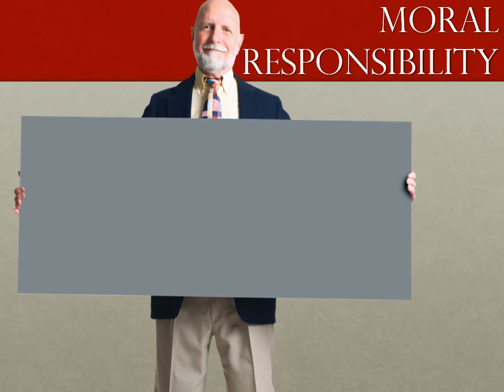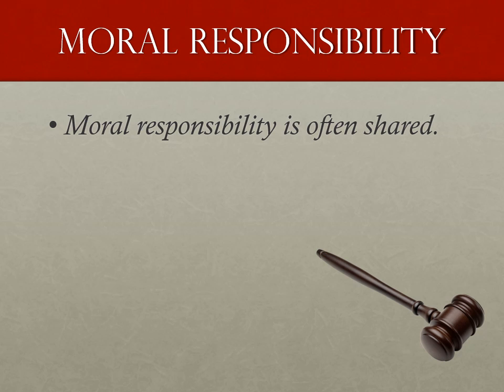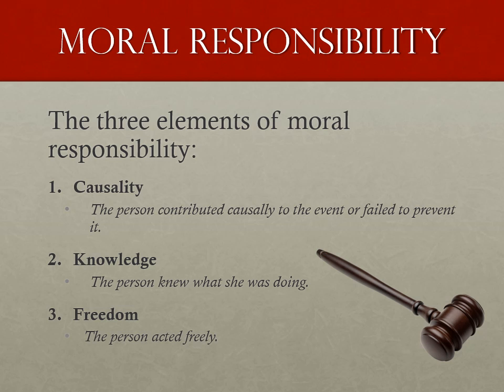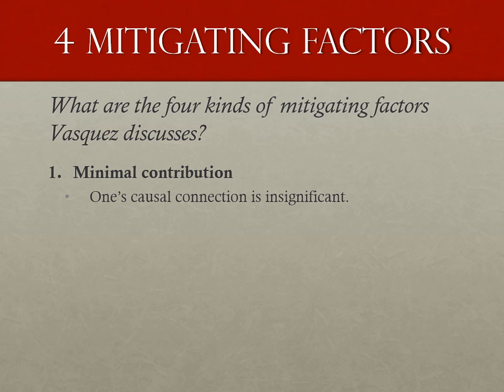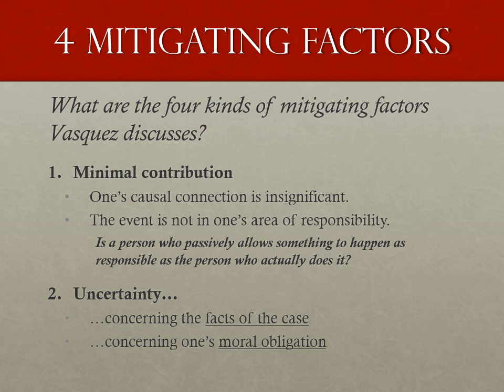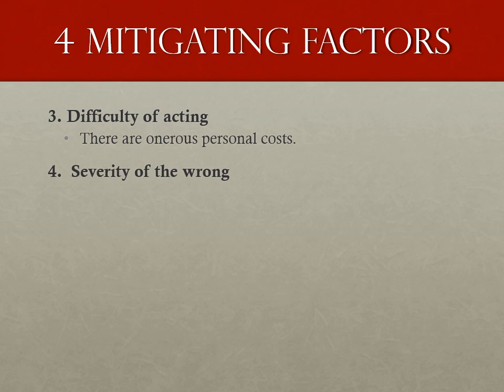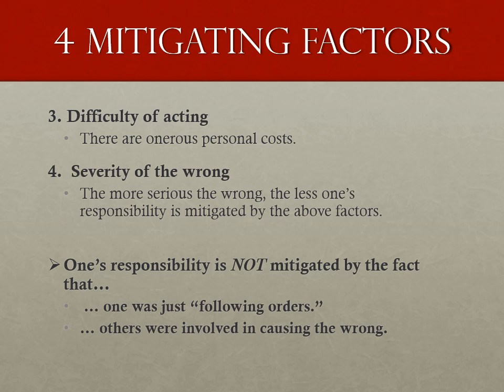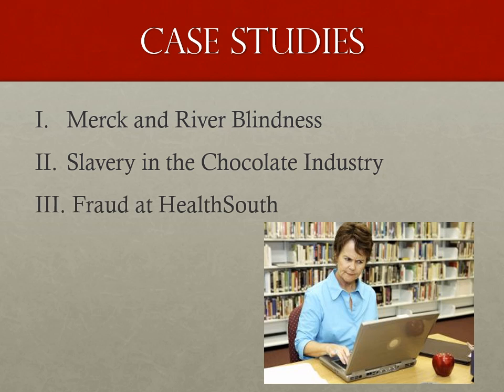Wk 1 - Moral Responsibility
This video is a discussion of the elements of moral responsibility and factors which mitigate responsibility.